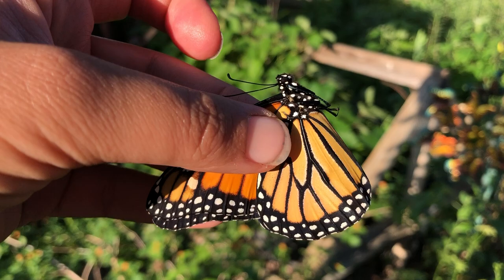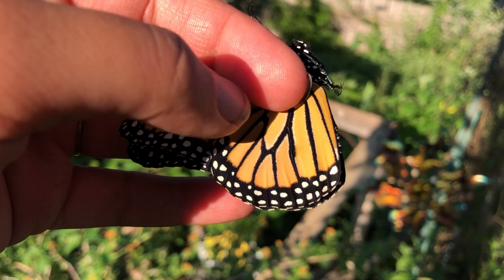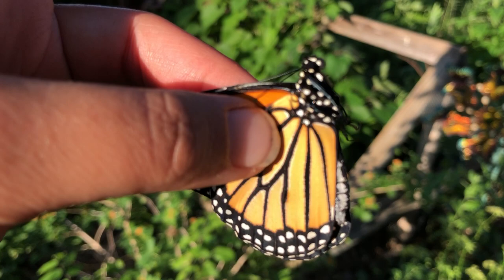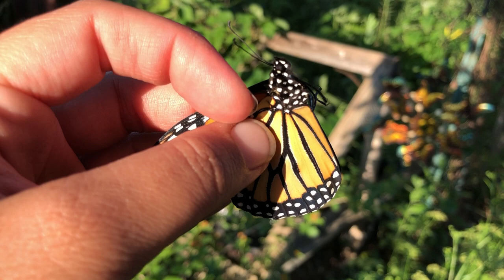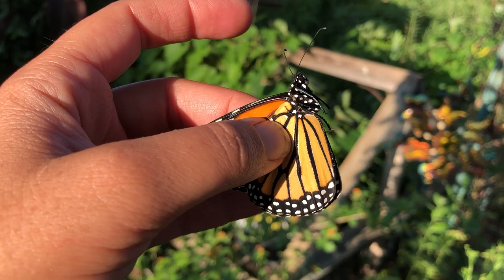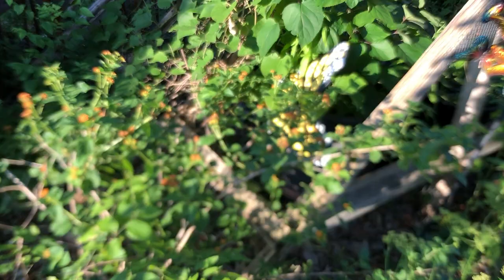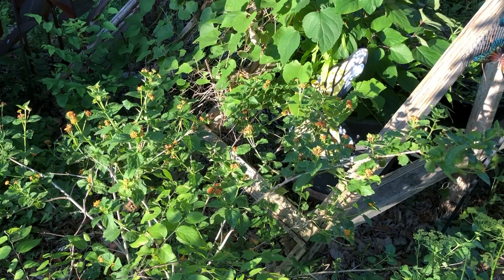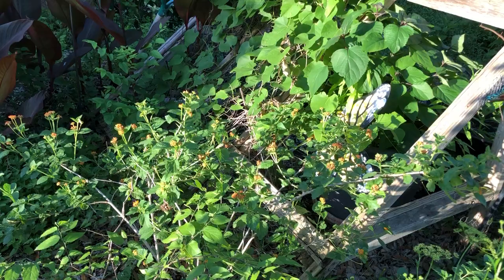Drake's Video Blog - Day 34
Monarch butterflies are tagged in Fall (August-November end), and it’s important you know how to properly hold them. Get your practice now, so your ready for tagging in Fall.